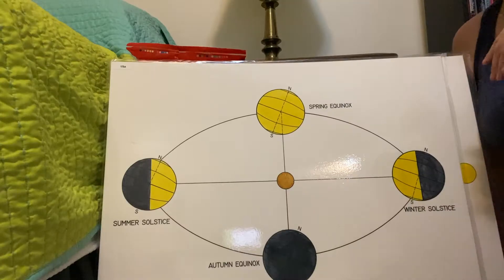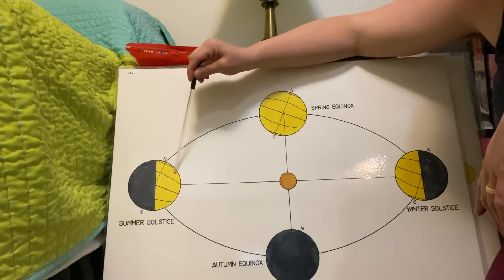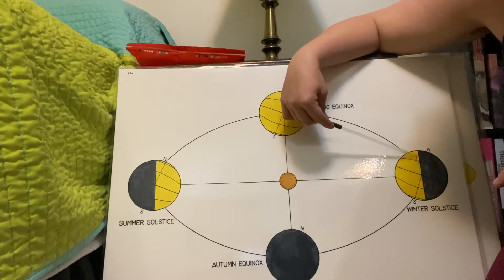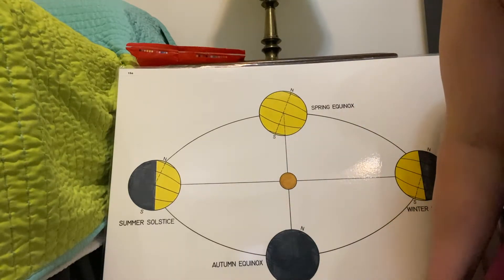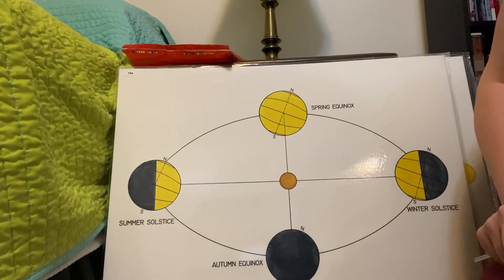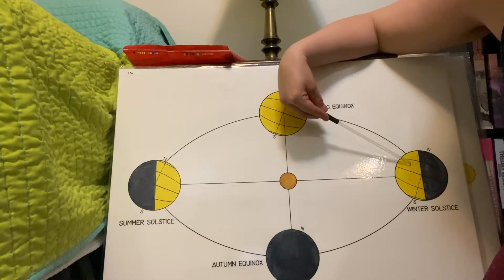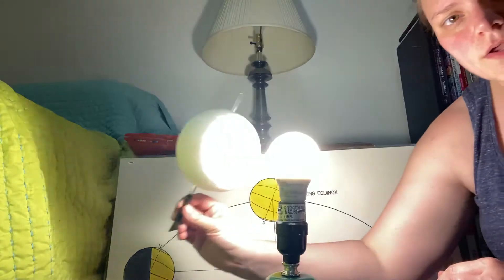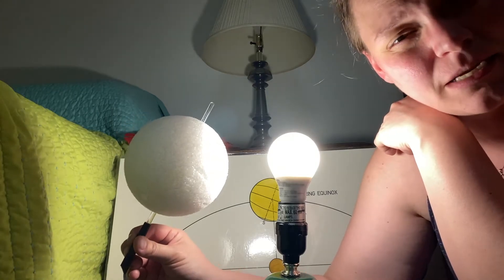Seasons, Solstices, and Equinoxes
In this lesson, we will look into when our seasons occur in relation to our position around the Sun, and what we call those positions! We will also take a quick sneak peek into our next lesson! Be sure you have watched Rotation and Shape of the Earth, as well as the Tilt of the Earth's Axis before starting this lesson!